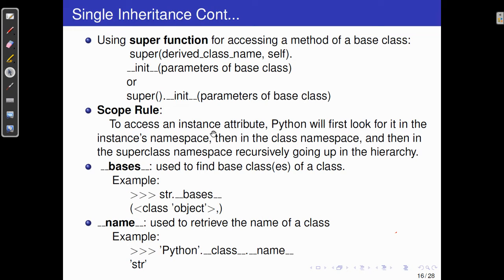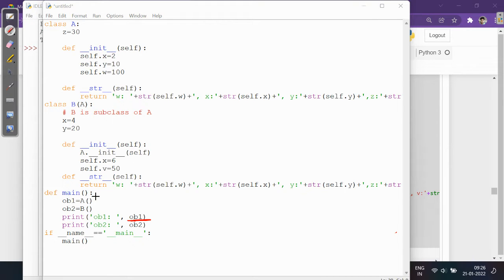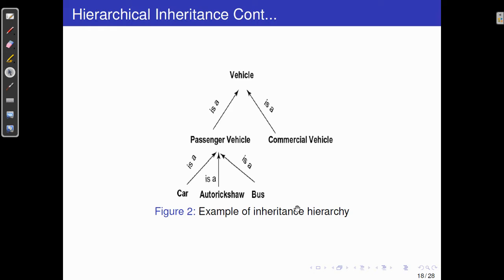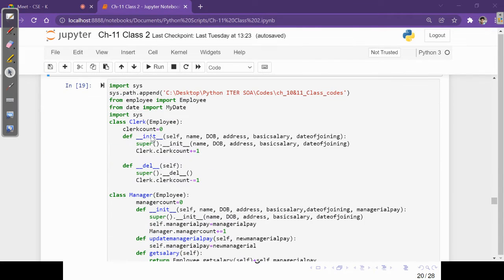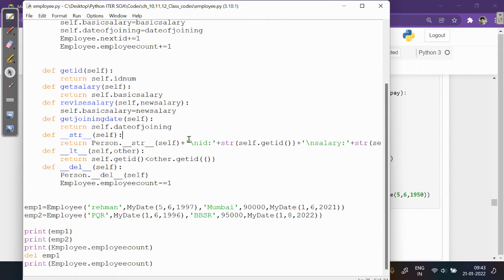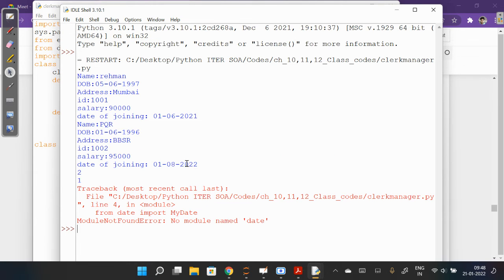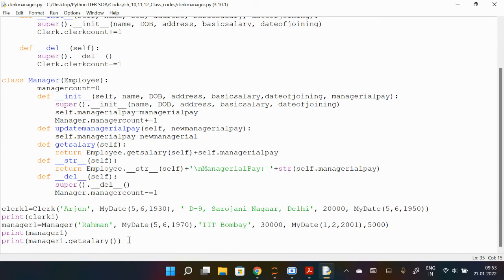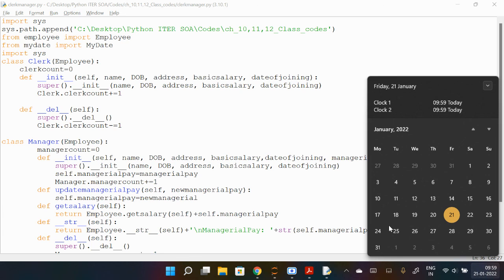LECT - 23 : Python Programming | Scope, Hierarical & Multiple inheritance | Mathstats